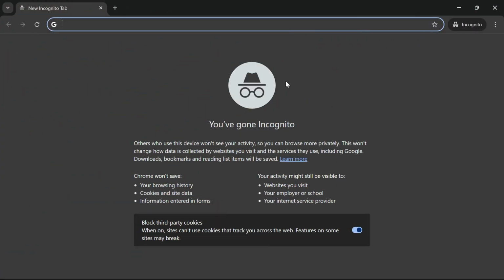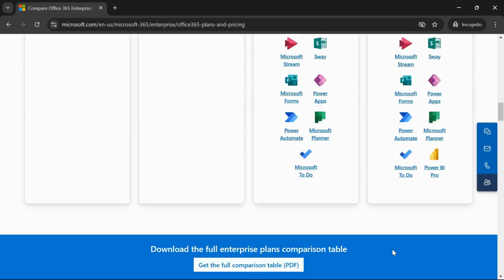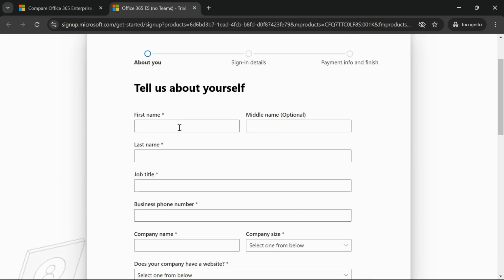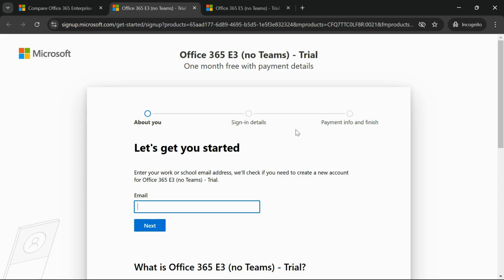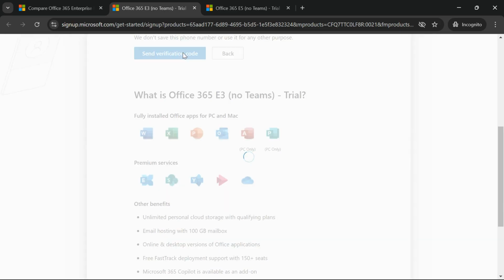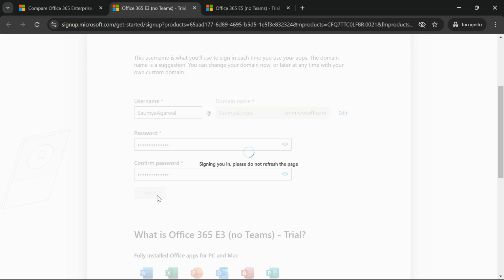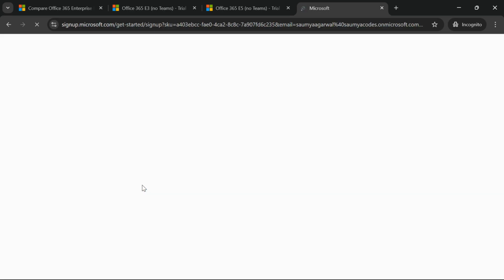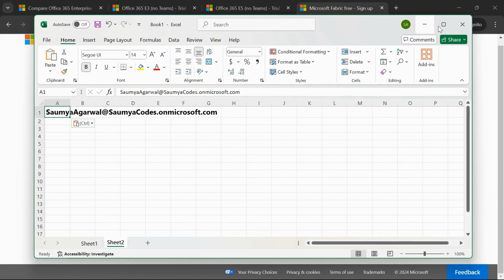Sign Up for Power BI without Work or School Email